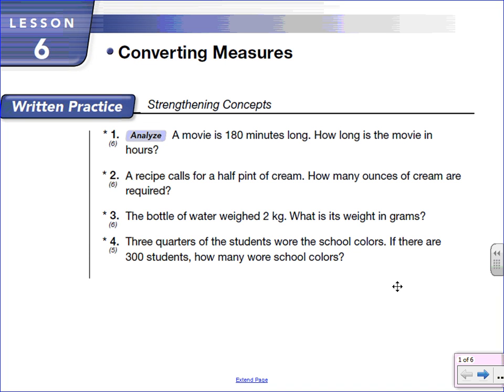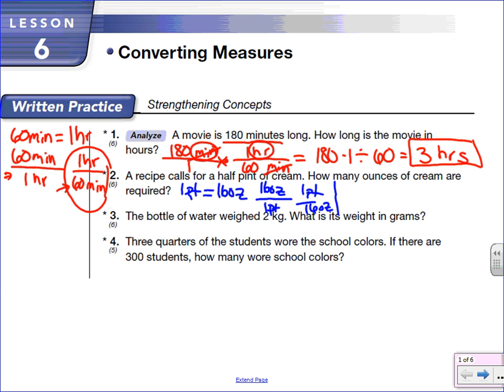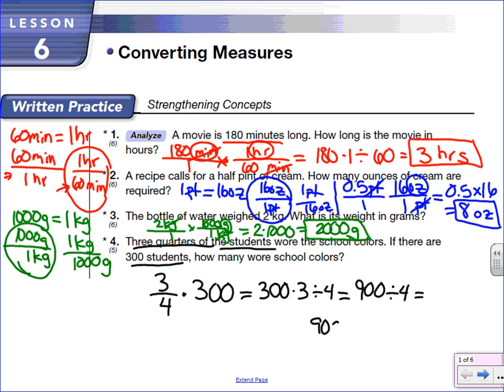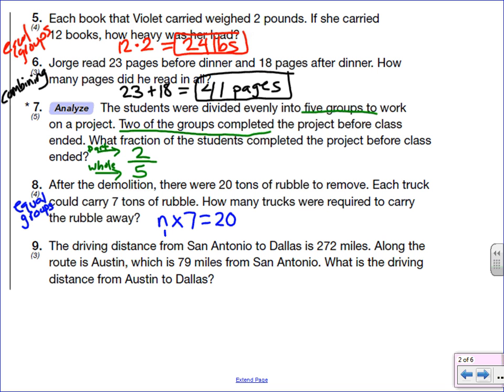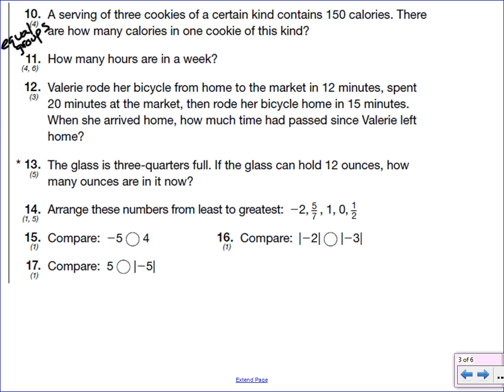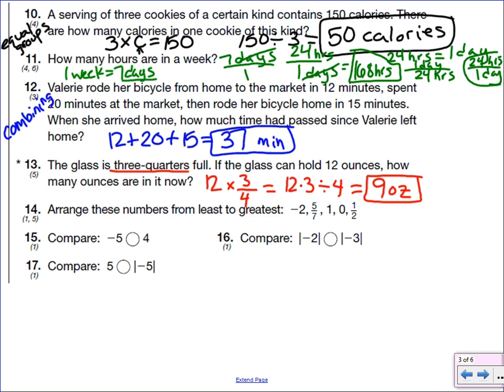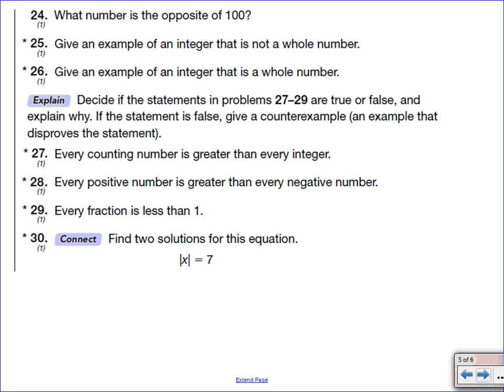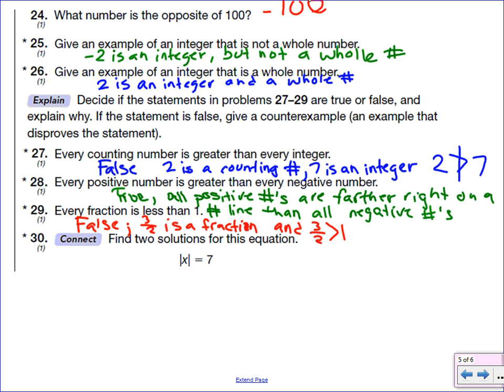Lesson 6 Written Practice